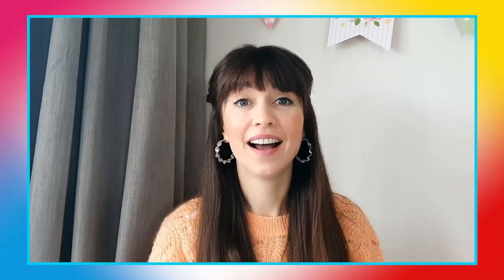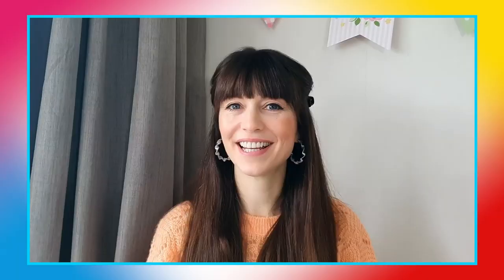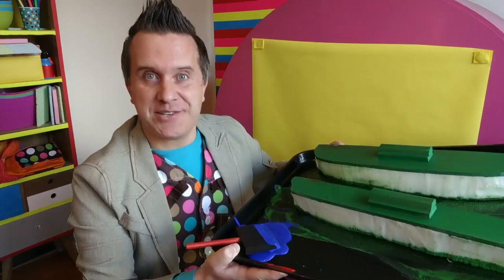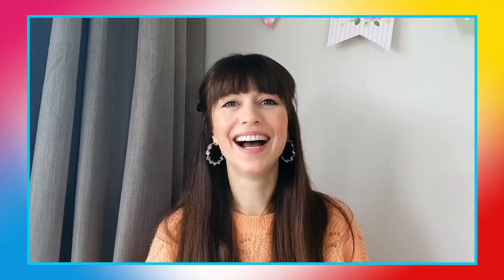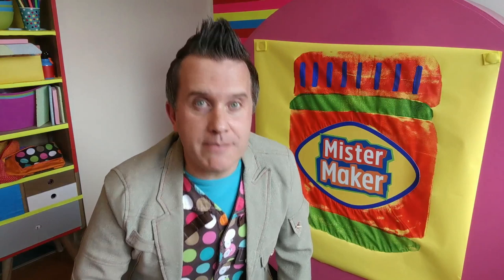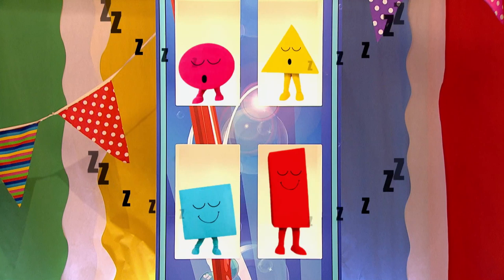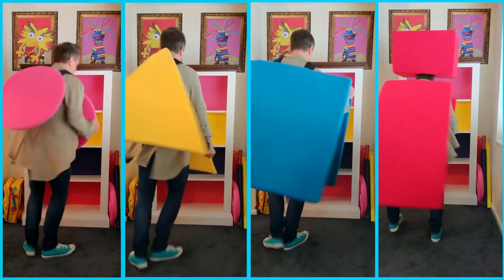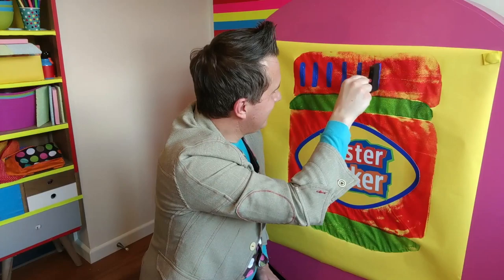Rebecca Keatley - Mister Maker at Home 🏠 Series 1, Episode 6 🎨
Mister Maker video calls his CBeebies friend Rebecca and tells her about his plans to make some art based on a jar. Rebecca can’t believe this, but Mister Maker assures her that extraordinary art can be inspired by the most ordinary things. Using different shaped sponge pieces, Mister Maker creates a colourful pop art painting!